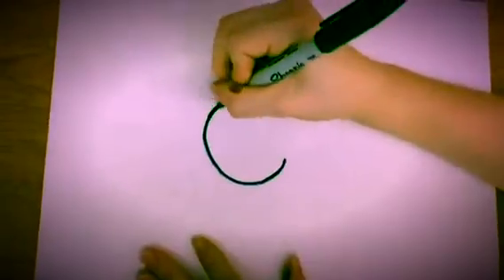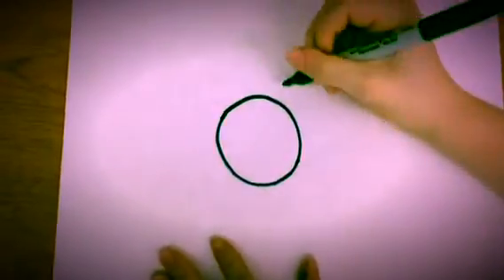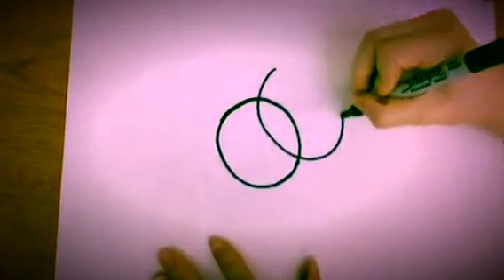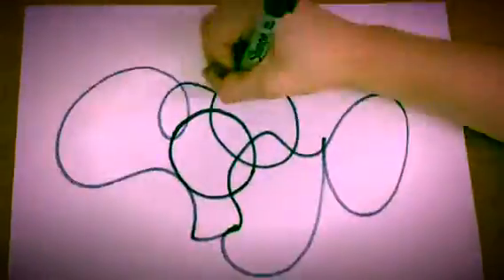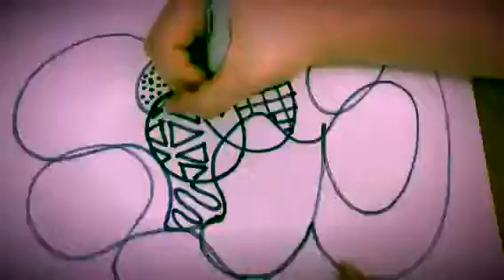Teachable Thursday with Erin Jones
This is the first Teachable Thursday with our awesome 6th grader, Erin Jones. This week she is teaching us how to do a Zen Tangle.